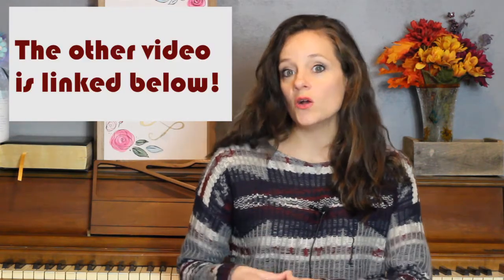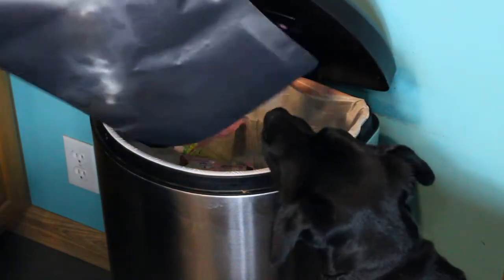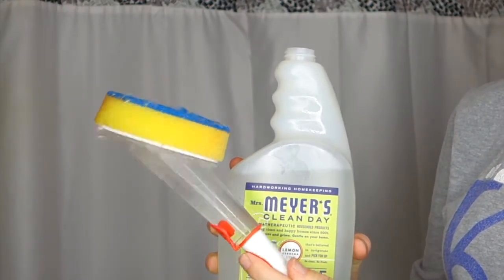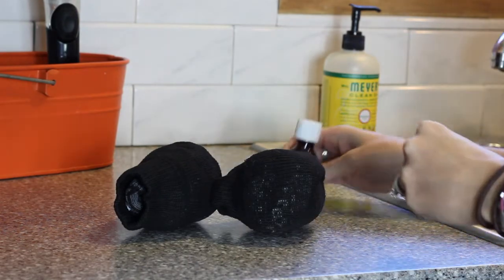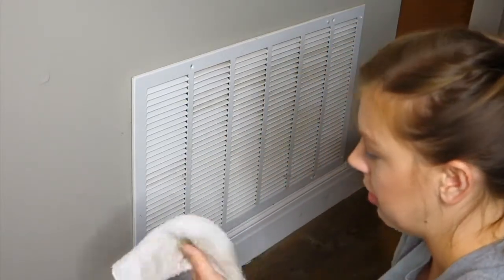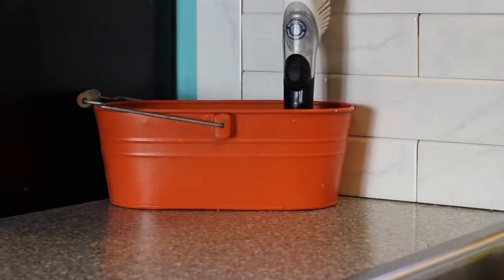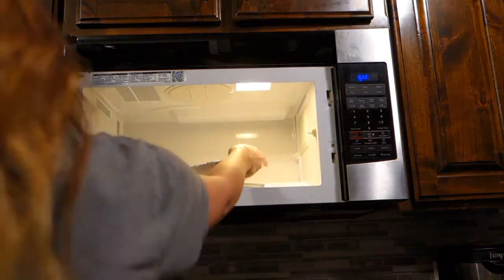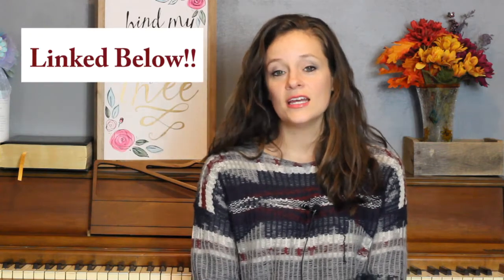6 Cleaning Hacks You Need to Know! | Collab with itskelsieslife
Here are 6 cleaning hacks you need to know!! These hacks will save you a lot of time. I'm also super excited about this video because it is in collaboration with Kelsie from itskelsielife.

Lean how I'm making and saving extra money as a stay home mom and how you can too:

Products I used:

Oven Liner

Essential Oils